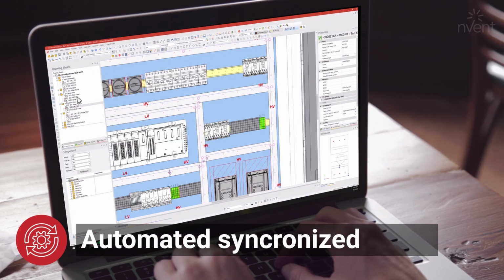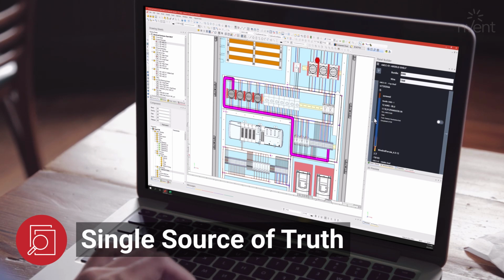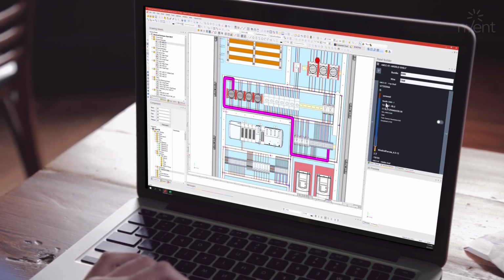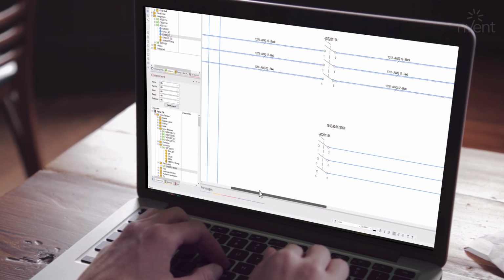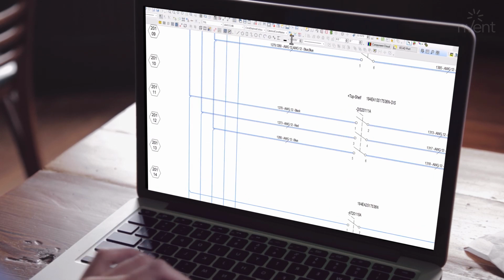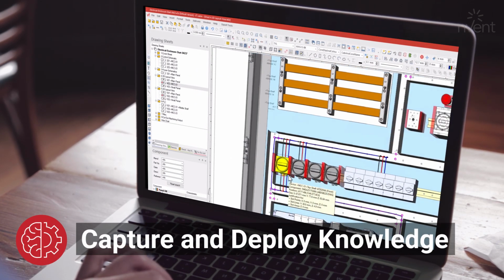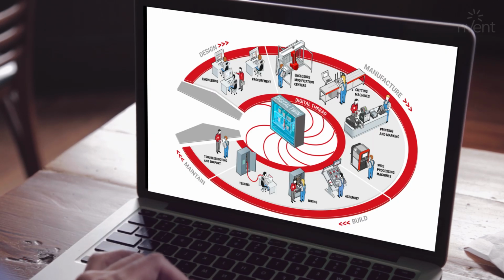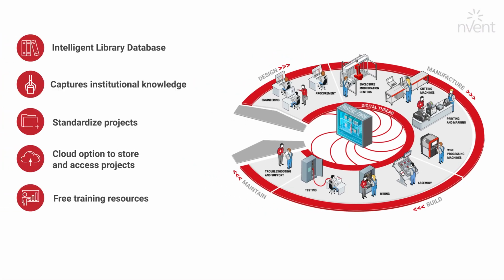Simplify your engineering processes with the nVent HOFFMAN Design to Manufacturing (DTM) Software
The nVent HOFFMAN Design to Manufacturing (DTM) Software makes it easier than ever to plan and design electrical enclosures, machines and factory systems. It also makes it easier than ever to automate panel building through intelligent 2D/3D workflow.